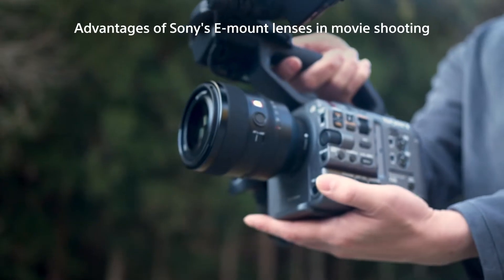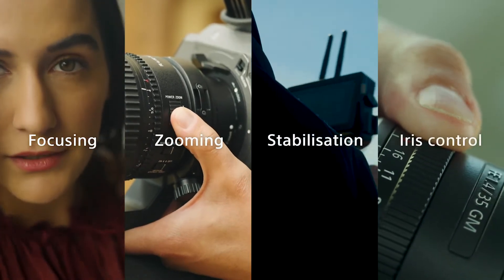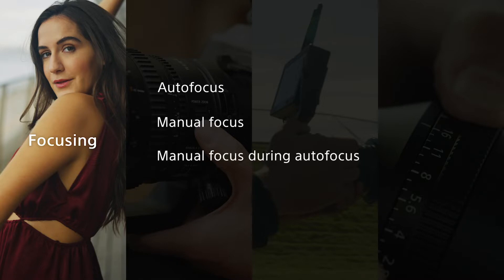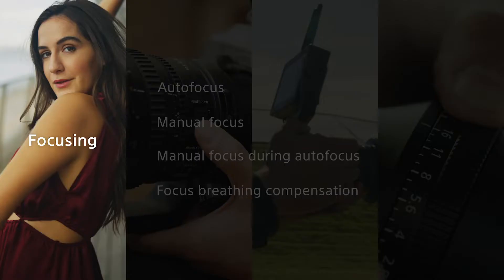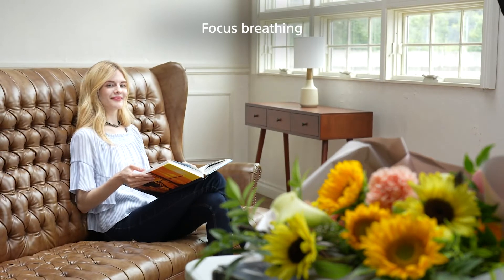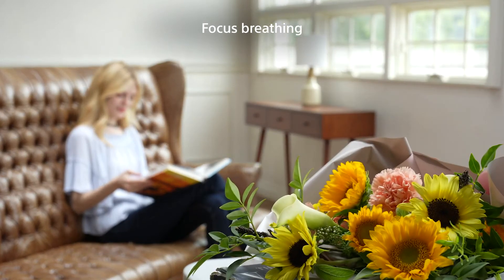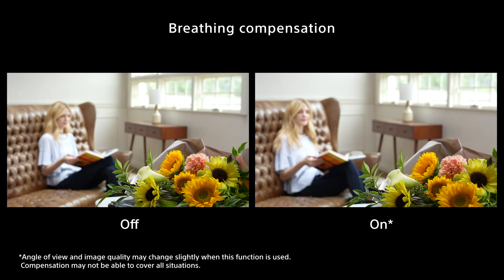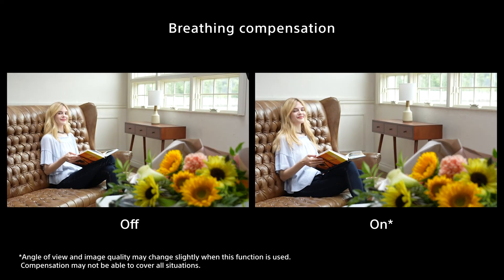Focus Breathing Compensation | Sony's E-mount Lenses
Minimum focus breathing is ideal for rack focusing. Sony's E Lenses are designed collaboratively, optical factors like the minor field-of-view shift that can occur when focusing can be automatically compensated. With a combination of compatible lenses, you can achieve stunning and perfect rack focusing with ease. Watch the video to know more!